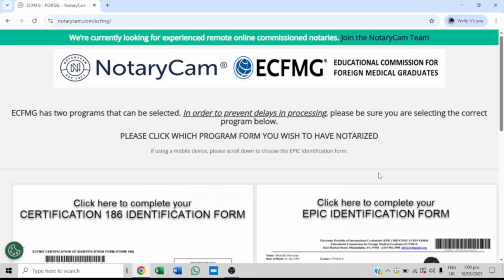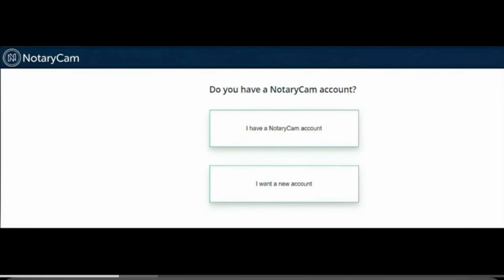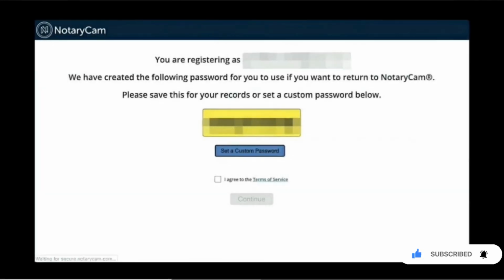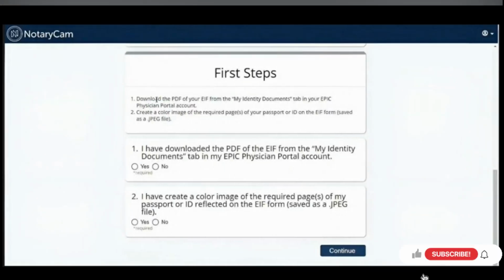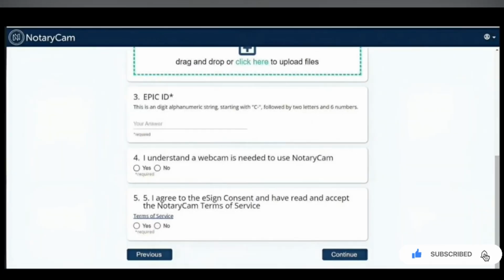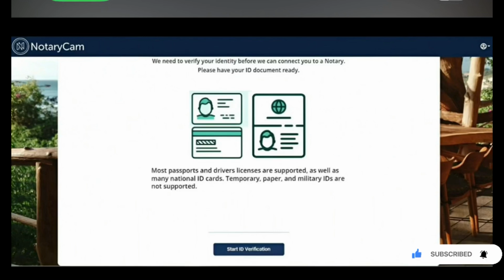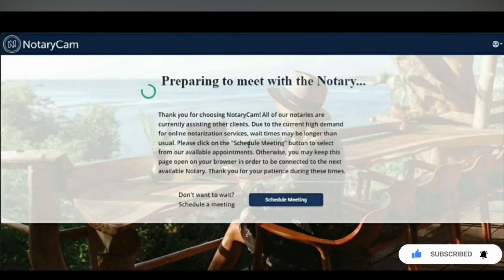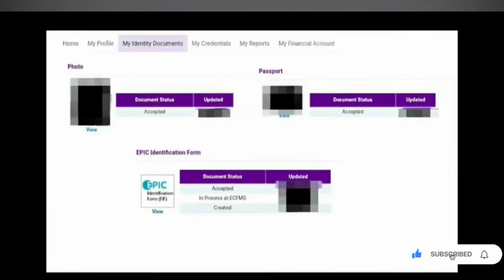Notarycam ecfmg step by step | Notarycam verification | EPIC Verification Process | notarycam usmle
In this step-by-step tutorial, we'll guide you through the process of creating a NotaryCam account. Learn how to sign up, verify your identity, and set up your profile to begin notarizing documents online with ease. Whether you're a notary or someone in need of a digital notary service, this video will help you get started quickly and efficiently. Watch now and start notarizing from anywhere!

Notarycam ecfmg
notarycam inc
notary cam ecfmg
notary cam ecfmg login
EPIC
ECFMG
IMC
IMC process
2nd Step of IMC
2nd Step of EPIC
Ireland medical Council Medical Council Of Ireland
EIF
EIF verification
How to notarrize EIF through Notarycam
how to notarize passport through Notarycam
How to notarize your EIF (EPIC Identification Form) Form by Notarycam
How to notarize EIF with Notarycam
How to notarize your EIF form with epic
How to notarize your EIF with notarycam
Notarycam ecfmg step by step
Notarycam epic
Notarycam appointment
Notarycam verification
Notarycam waiting time
Notarycam ecfmg meeting
How to notarize EIF form online
How to notarize EIF form by Notarycam
How to notarize EIF from Notarycam
How to create notarycam account
How to make notarycam account
epic verification for gmc
epic verification
gmc
ecfmg certification step by step
ecfmg certification process ecfmg application process ecfmg certification
ecfmg verification process
ecfmg step by step registration process
ecfmg application steps
gmc registration process ecfmg certification 2024
epic verifications
gmc registration process for plab route
ecfmg verification
gmc registration step by step ecfmg credential verification
MRCP
junior doctor
medical
USMLE vs PLAB
foreign medical graduate
working in the UK
junior doctor vlogs
medical doctor UK
medical school
medical student
UK doctor salary
IMG
FMG
international doctors